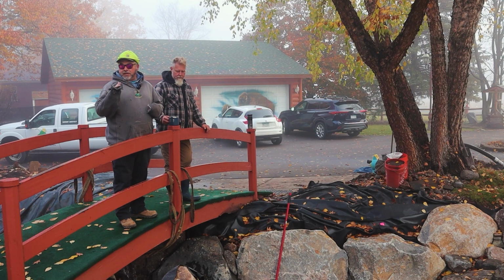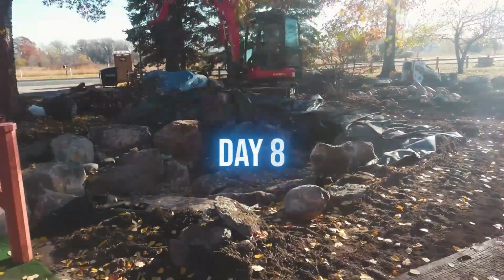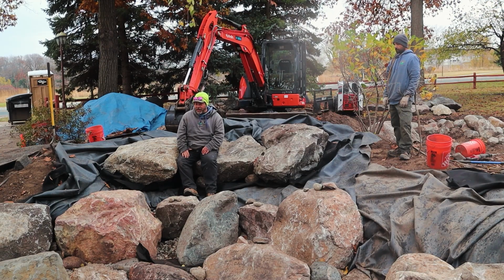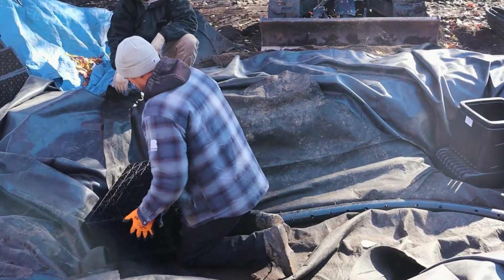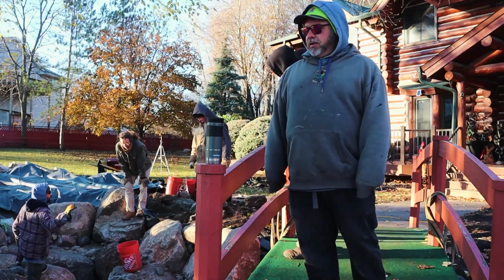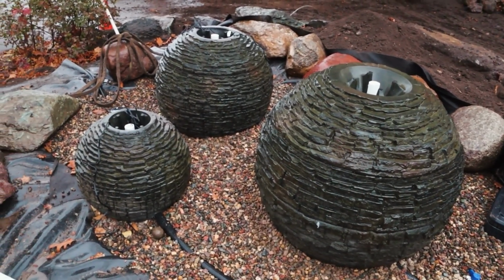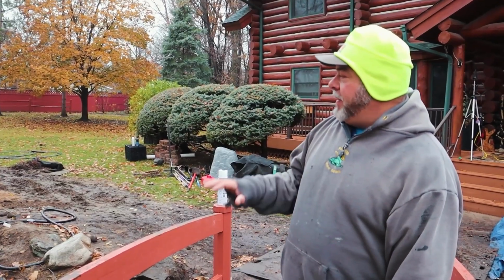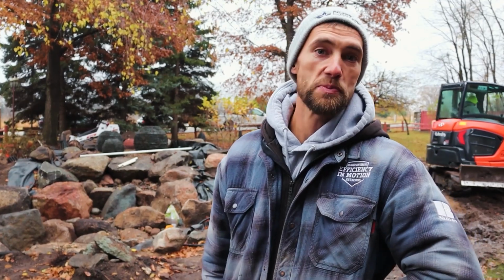Large Pond Rebuild | Custom Cut Fountains & Stained Bridge Pt. 2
🚧 Part 2: Building the Ultimate Water Garden! 🚧
The journey continues as we dive into Part 2 of our 4-part series, documenting one of our most ambitious pond rebuilds yet! The vision is coming to life, but we still have miles to go before this 15' x 35' water garden masterpiece is complete.

🔧 This Episode’s Highlights:

Seaming the Liner – Ensuring a watertight foundation for this massive oasis
Lighting Installation – Strategically placed for stunning nightscapes
Adding an Intake Bay – Enhancing water flow and maintenance efficiency
Forward Progress – Piece by piece, rock by rock, we're bringing this dream to life
🙌 A Bittersweet Goodbye
This episode is special as we say goodbye to Cole Palmer from Palmer Landscape Design. Cole's expertise, positive energy, and relentless work ethic were invaluable to this project. It was an absolute honor having him on our job site. We couldn’t have made it this far without him!

🔥 The Vision Unfolds
From seaming the liner to installing lighting and working on the intake bay, this episode captures the grit, creativity, and teamwork that go into building a water garden of this magnitude. We're pushing forward, overcoming challenges, and getting closer to the grand reveal!

The excitement continues as we approach the final stages of this epic build.